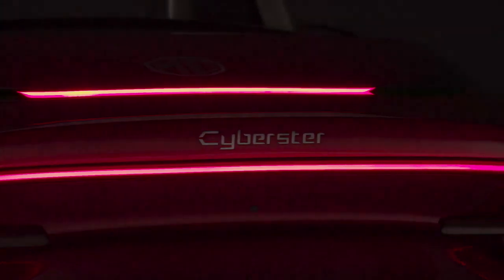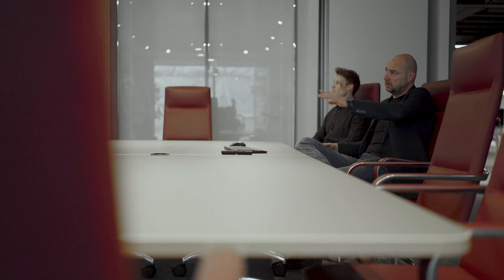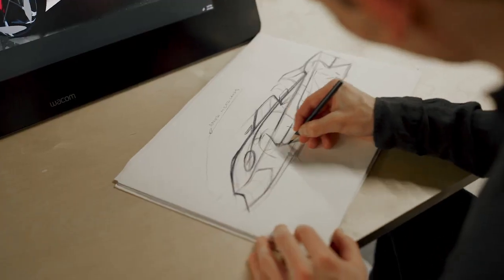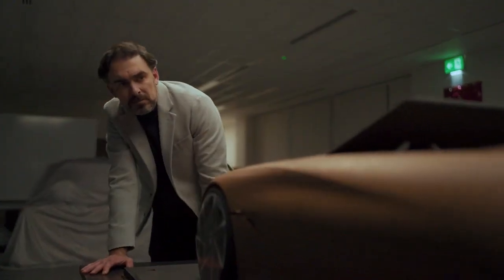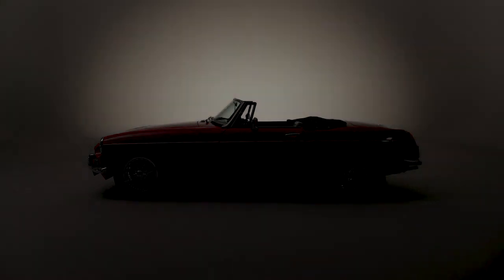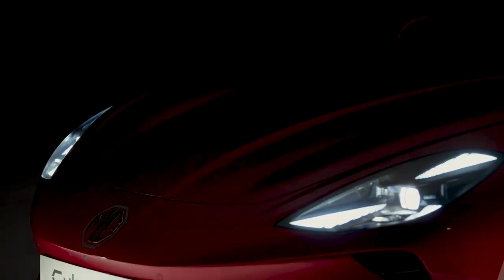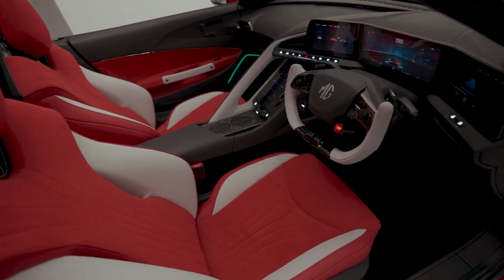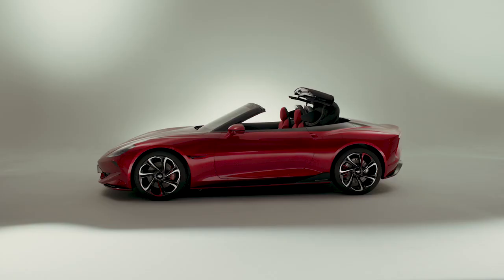The New MG Cyberster has arrived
The MG Cyberster ｜ Design Philosophy ｜ MG Motor UK